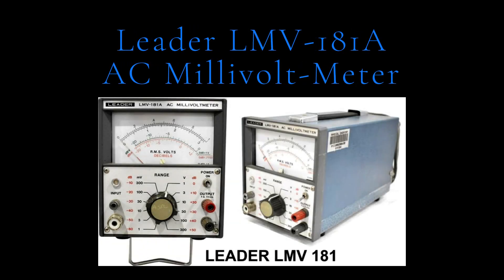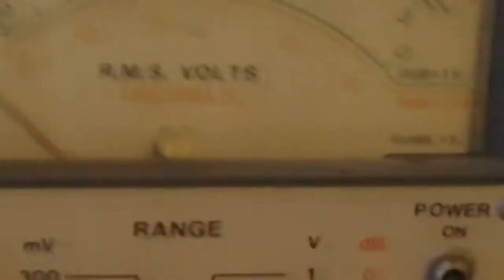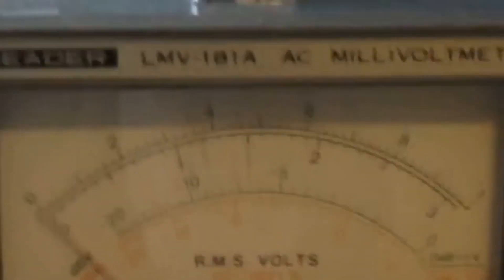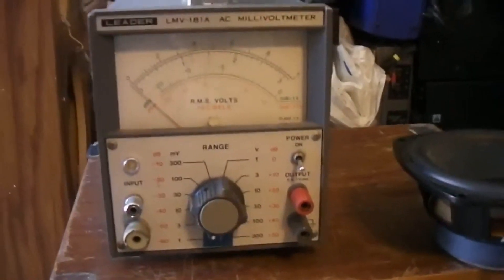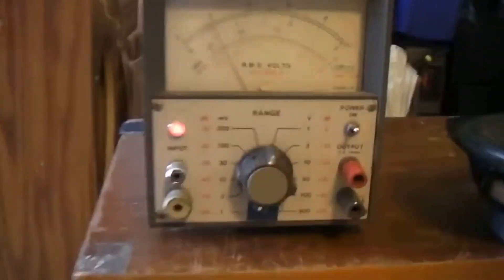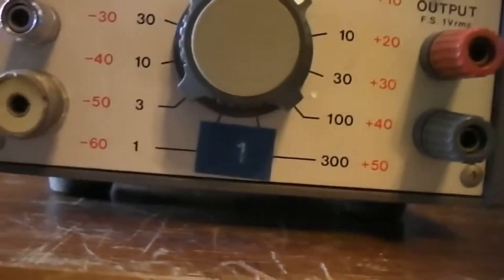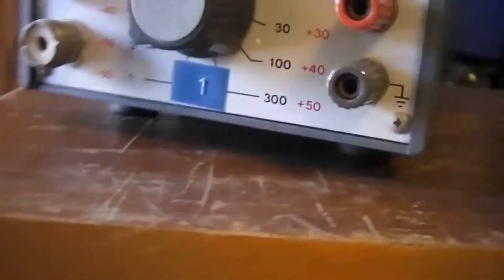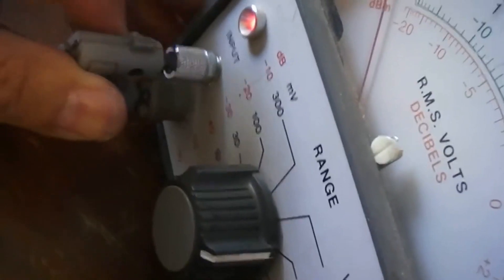Leader LMV-181A AC Millivoltmeter - Introduction and Test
Leader LMV-181A AC Millivoltmeter